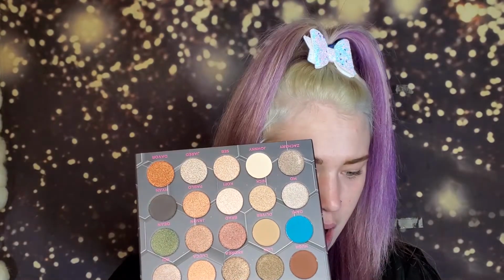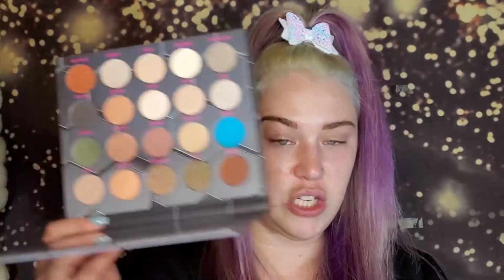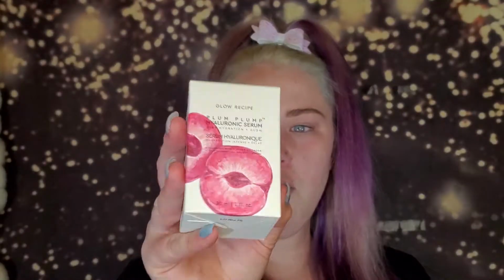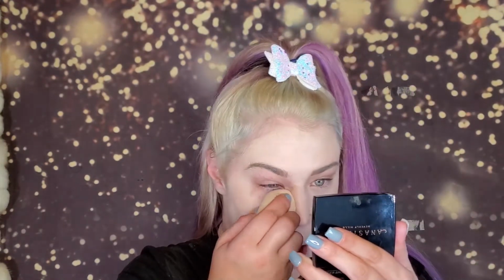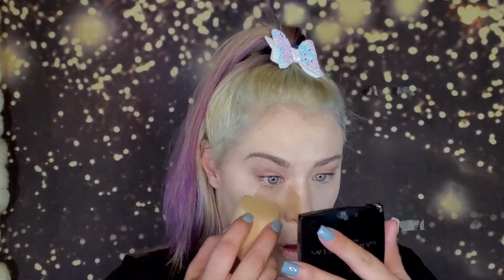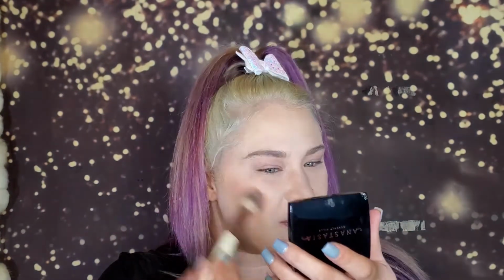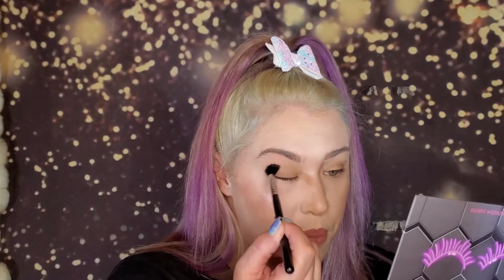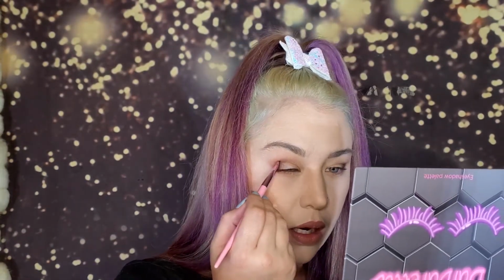One of the BEST BoxyLuxe Yet!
Today we are unboxing March 2021 BoxyLuxe. Be warned this is a very long video, also I am very playful in this video. But, I think this is one of my favorite Luxe boxes yet! Today we are not only unboxing this box but doing a full try on too!

Products Used:
Revlon Face Glow Primer
Fenty Pro Filt'r Foundation in 120
WetnWild PhotoFocus Foundation in Buff Bisque
Elf Putty Blush in Turks and Caicos
Elf Putty Eye Primer in Cream
WetnWild Micro Brow Pencil in Soft Brown
BeeBeuaty London Barbarella Eyeshadow Palette
Dose of Colors Meet Your Hue Concealer in Light
Elf Halo Setting Powder in Light Pink
AMNH Lip Plumping Mask
Dominique Cosmetics Fill and Define Lip Liner in Crush
Bali Balm Sweet Orange and Coconut Lip Balm
Too Faced Better Than Sex Mascara
Bodyography Onyx Eye Pencil
Morphe Jeffree Star Eyebrushes
Morphe Jaclyn Hill Eyebrushes
KVD Foundation Brush #10